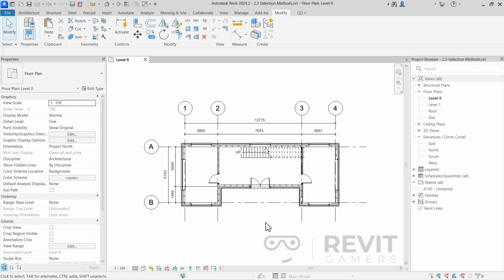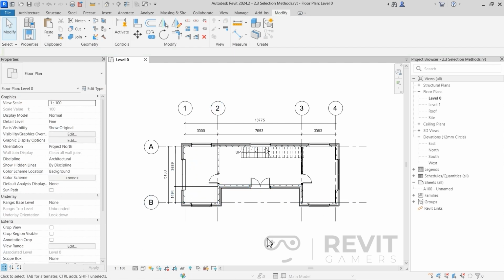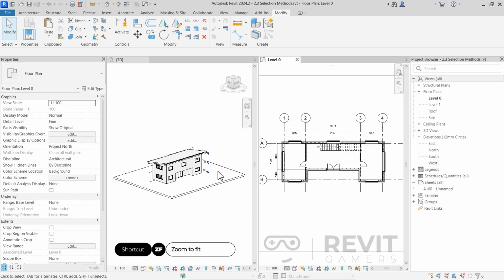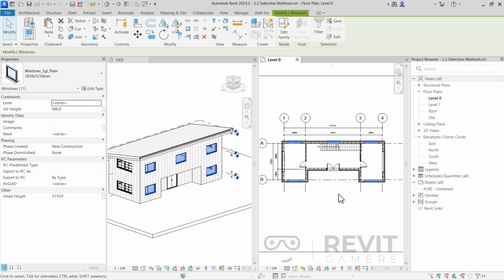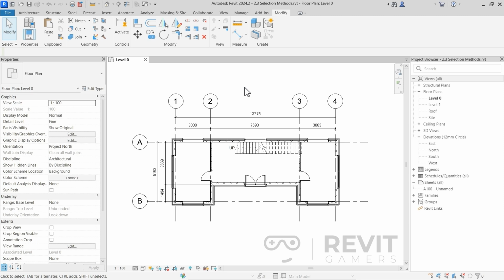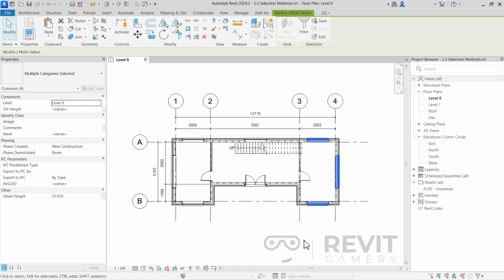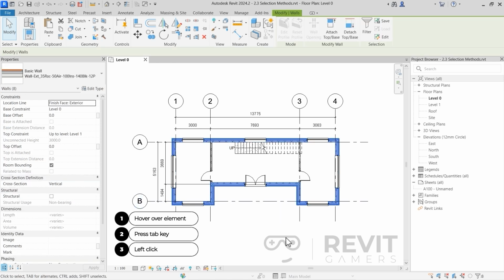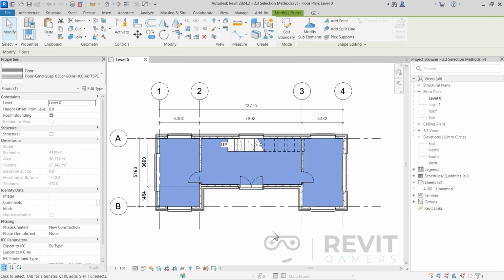"Master object selection in Revit like a pro!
"Master object selection in Revit like a pro! From quick clicks to advanced filters—boost your workflow with these smart tips!"

Revitgamers.com